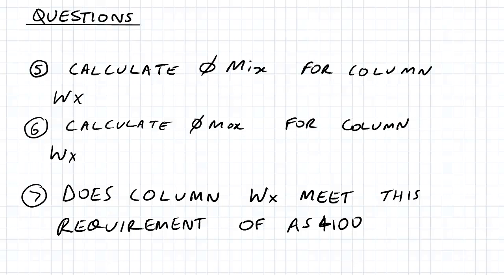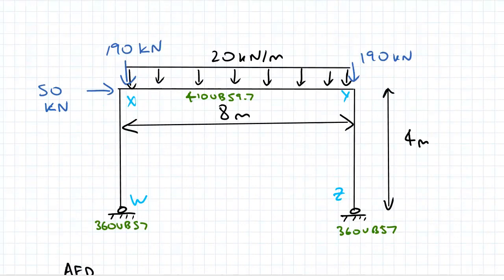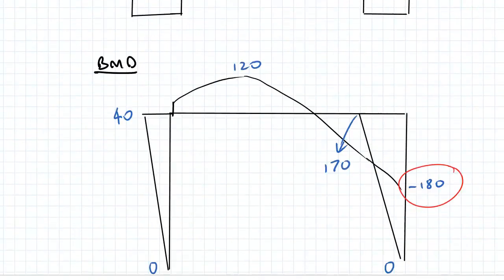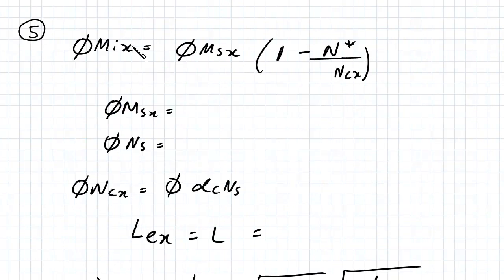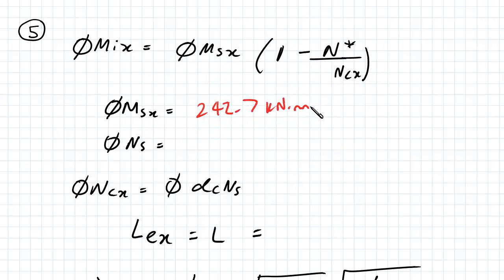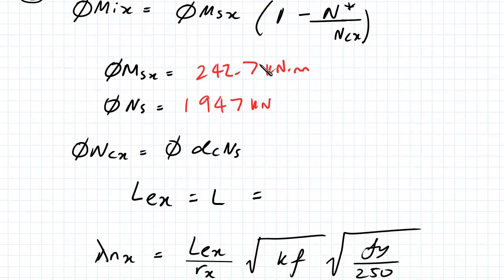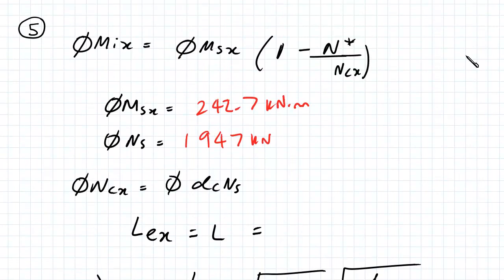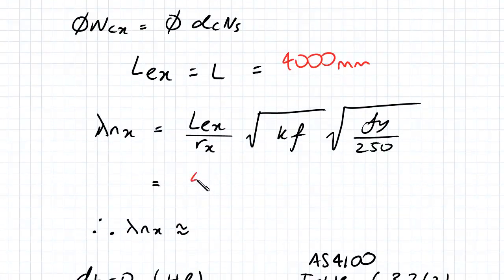Combined Actions Example 2: Steel Structural Design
for more FREE video tutorials covering Steel Structural Design.

In the second part we will proceed to answering the last three questions of the combined example which are: v) Calculate ΦΜIX for column WX, vi) Calculate ΦΜOX for column WX, vii) Does column WX meet this requirement of AS4100?